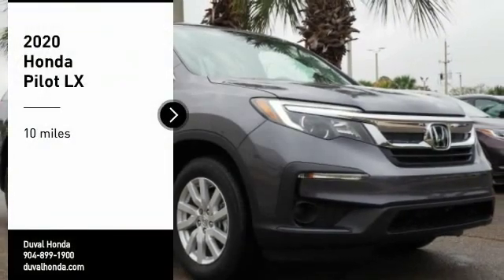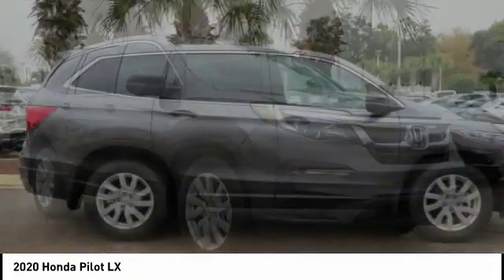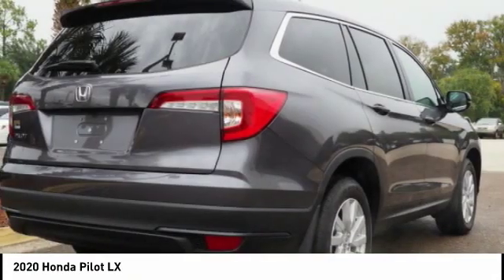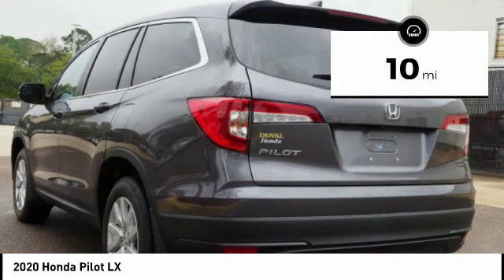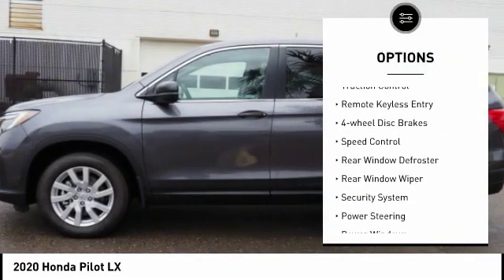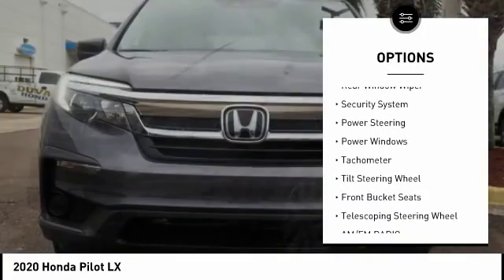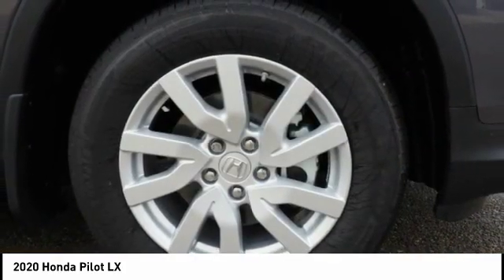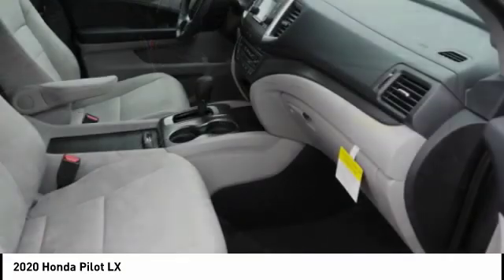2020 Honda Pilot LB010016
2020 Honda Pilot LX

Duval Honda
1325 Cassat Ave.

Pick up this  2020 Honda Pilot, available today at Duval Honda. This could be the one you've been searching for.